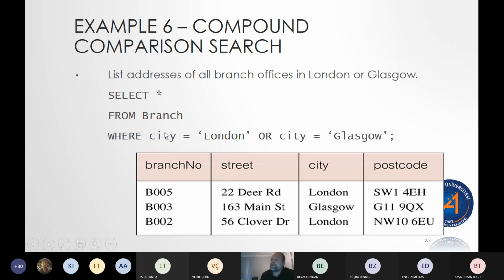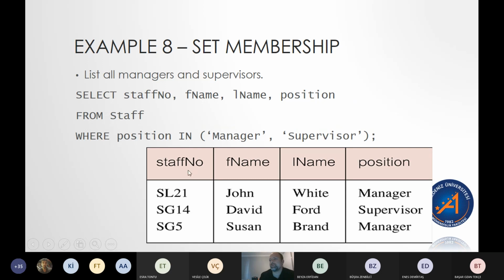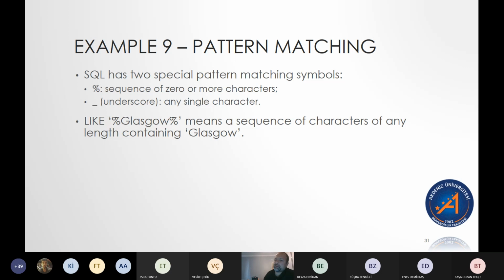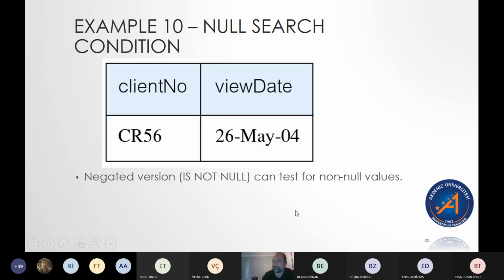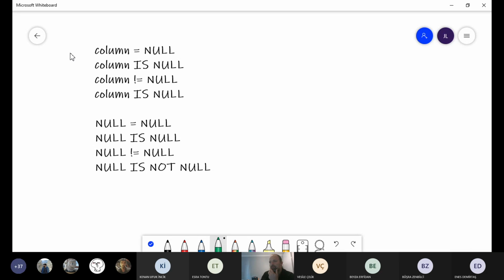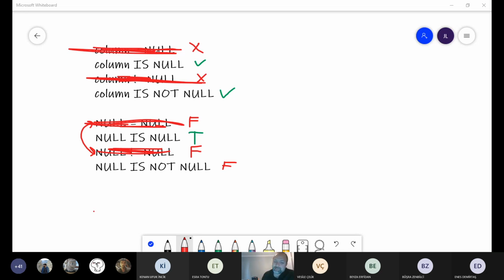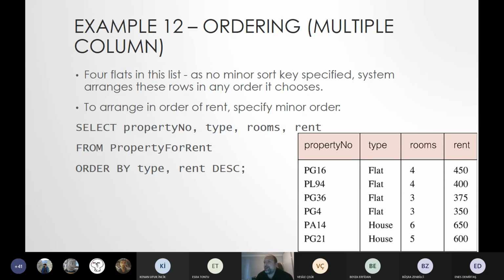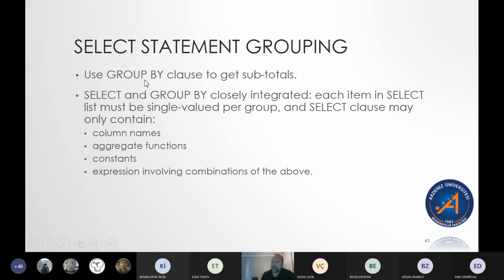CSE 204 - 2021-03-09 - SQL Pt. 1